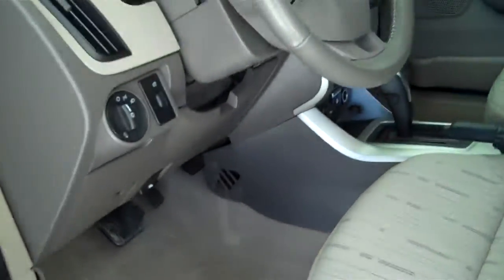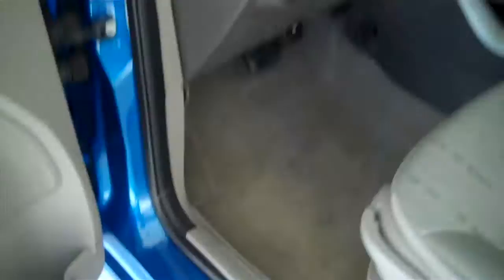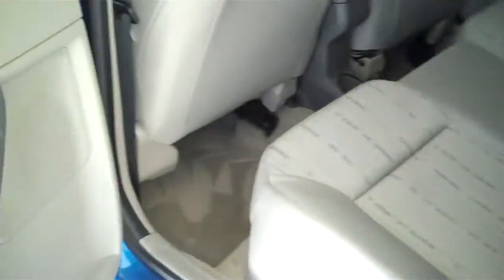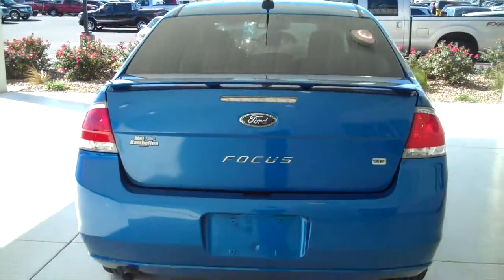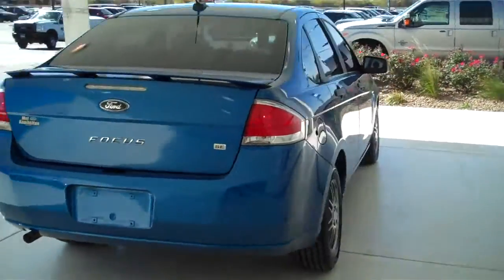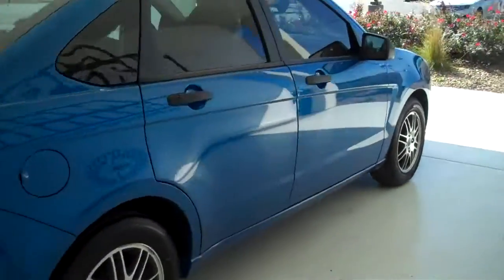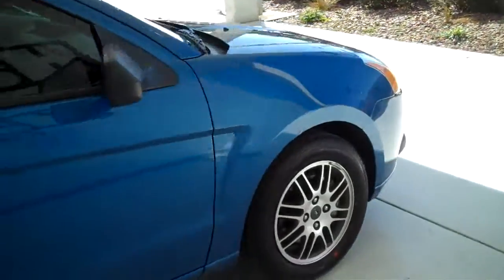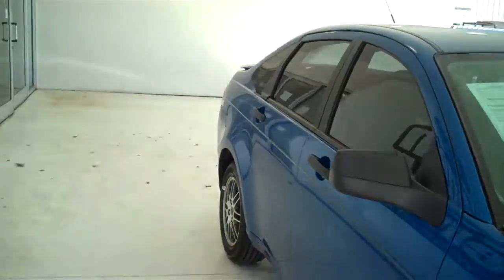130714A - 2011 Ford Focus